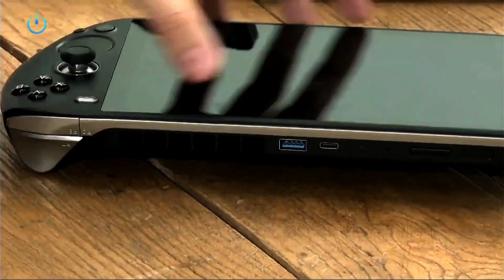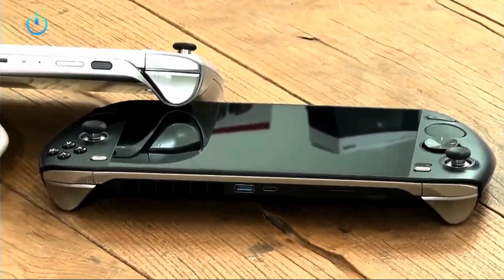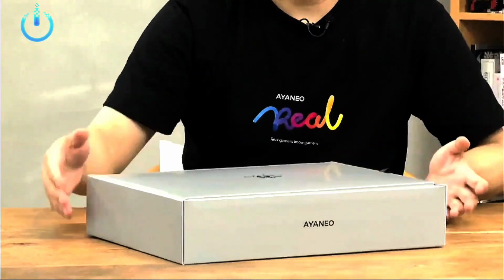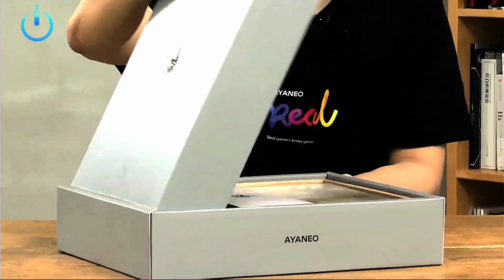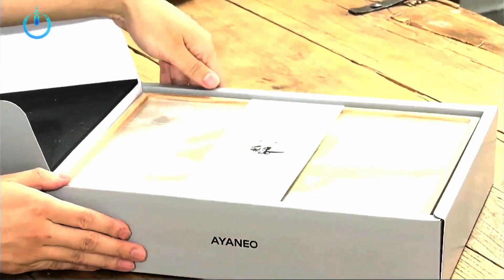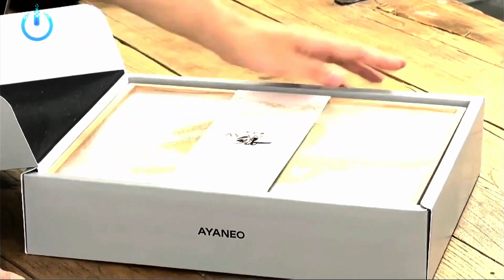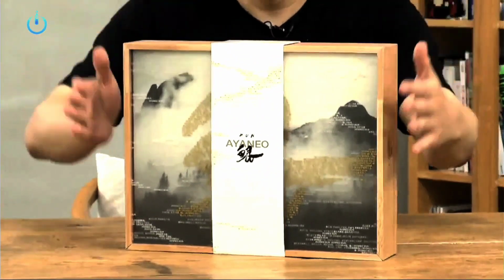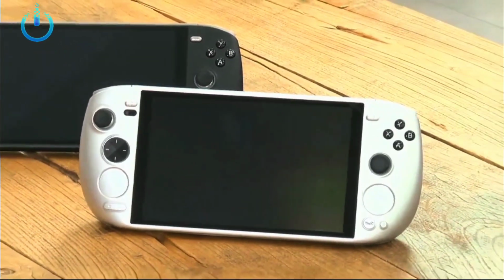AYANEO KUN Flagship Handheld Review And Unboxing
AYANEO KUN AMD7840U Flagship Handheld Unboxing and Review
Source video and information.. AYANEO
AYANEO CEO Uncle Tail conducted an online live broadcast, not only sharing the long-awaited product information about AYANEO KUN for many players, but also starting a surprise pre-order event at the same time, giving super value benefits to players who want to buy this high-end top-notch large-screen 7840U handheld.
AYANEO KUN - Probably the most powerful Windows handheld ever
As a large-screen handheld that is positioned as a top flagship, AYANEO KUN has unprecedented advanced features of a flagship Windows handheld. It integrates the most cutting-edge technology and advanced materials and craftsmanship.
We created the "Best of Eight" for AYANEO KUN, and the shock it brings is absolutely beyond imagination. AYANEO KUN, which is positioned as a large-screen handheld, uses an 8.4" 2.5K resolution IPS original color screen. This screen not only has the excellent color performance of AYANEO handhelds as always, but also has industry-leading high brightness performance. It can ensure clear and bright screen visibility in various indoor and outdoor scenarios.
In addition, the 8.4" screen is the golden choice for balancing body size, weight, and grip. AYANEO KUN has a larger screen size than mainstream 7" handhelds in a similar volume. With a super large screen, excellent screen color and industry-leading high brightness performance, AYANEO KUN will bring extremely shocking visual impact to players.
Not only that, we have optimized the use experience of large-screen handhelds in all aspects: the weight of the body is evenly distributed, bringing just the right grip of the whole machine; the new ergonomic grip specially designed for large-sized bodies, truly does not lose the gripping experience of traditional large handles, and feels first-class. Inspired by Chinese ink painting and traditional colors, we designed three elegant colors for AYANEO KUN: "Silver Wing", "Black Feather" and "White Clothes", and adopt a beautiful design that surpasses traditional large-screen handhelds. Despite having a large-sized body, KUN still maintains an exquisite appearance ahead of its peers, which is not as beautiful as a large-screen handheld, changing the public's stereotype of large-sized handhelds. As a top flagship handheld with a large screen, AYANEO KUN will undoubtedly be equipped with the brand new AMD Ryzen 7 and 7840U flagship processor, living up to the flagship name. After continuous joint optimization of software and hardware, AYANEO KUN even has the ability to release performance beyond some PCs as a handheld, and is a real "handheld performance monster". Unbelievably amazing performance release, derived from the newly designed super cooling system. We make full use of KUN's relatively more ample body space to create a "Kunpeng" cooling system beyond imagination. The larger three-copper tube structure and PC-level large fan bring greatly improved heat exchange efficiency, achieving the current Windows handheld's far-leading cooling capacity.

Long battery life with enough peace of mind